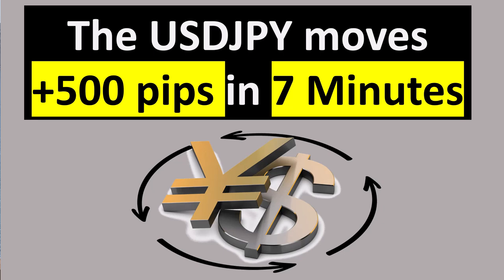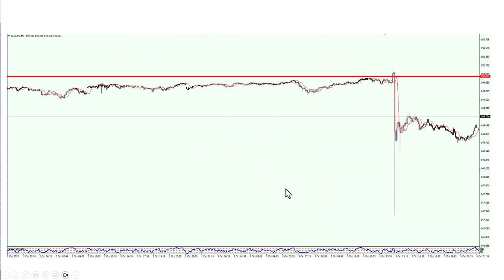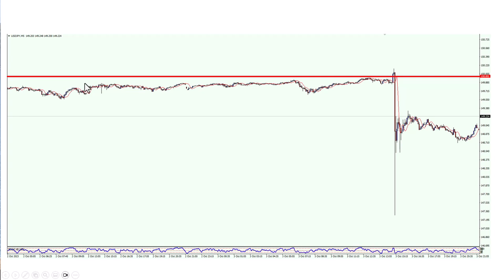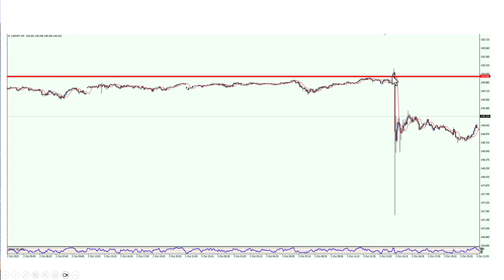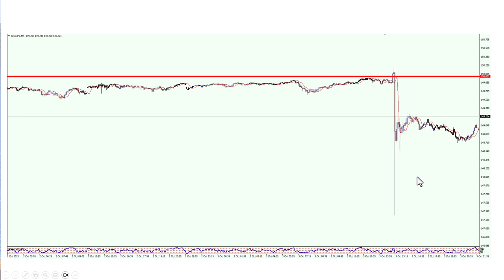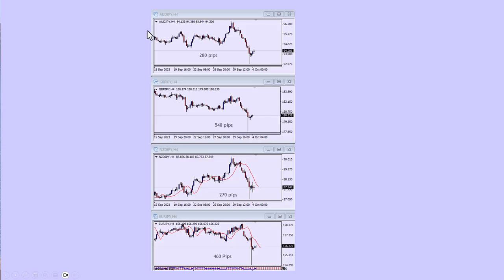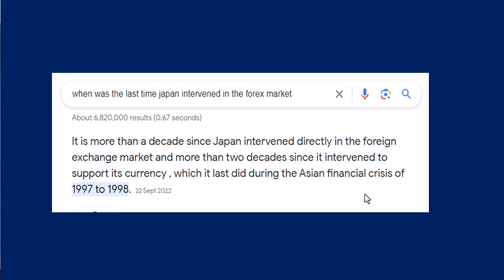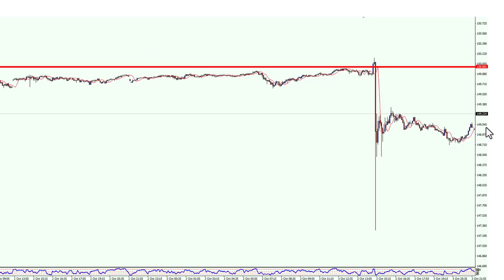500pips move in the USDJPY in 7 minutes. Government intervention or not?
500pips move in the USDJPY in 7 minutes. Government intervention or not?
The following ROBOTS ARE PERFORMING VERY WELL in our linked service
You can also self-trade them:-